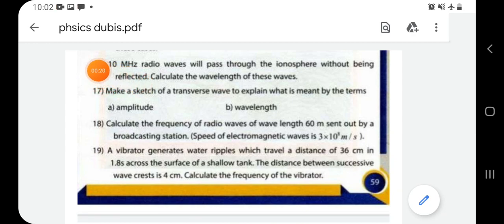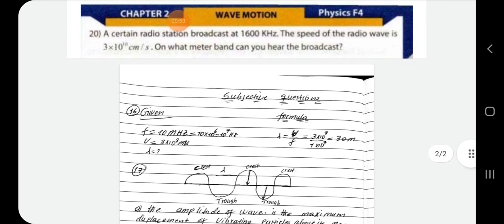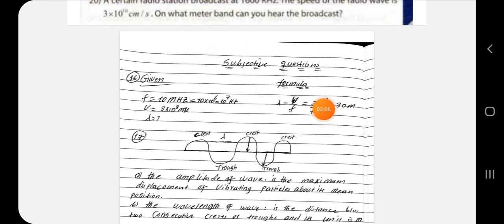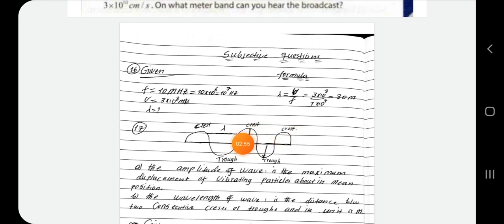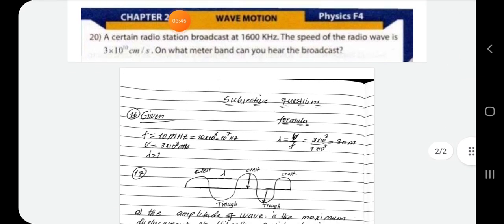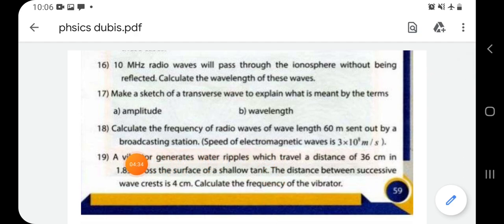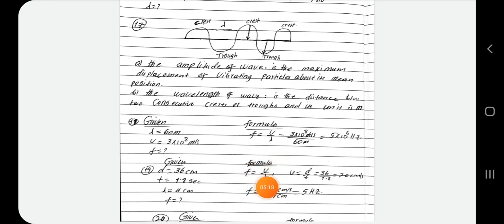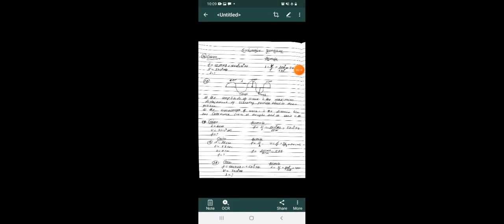physics F4 Subjective Questions page 59&60 (16-20) (@hageacademy) by Miskinow